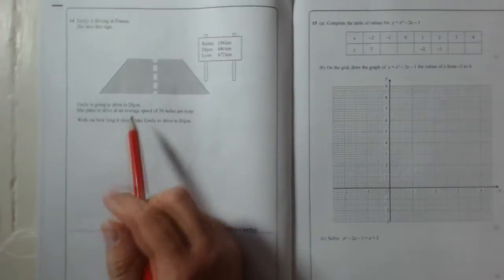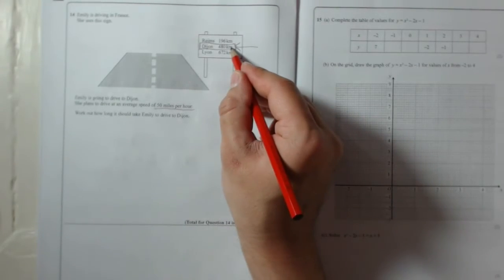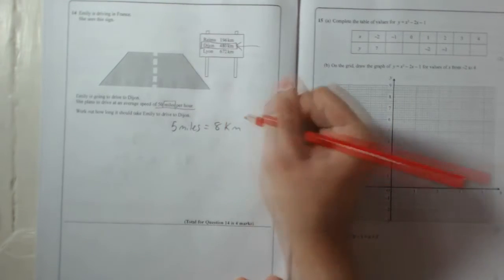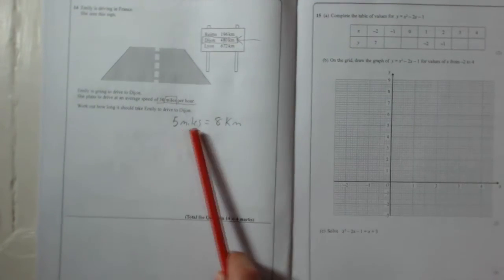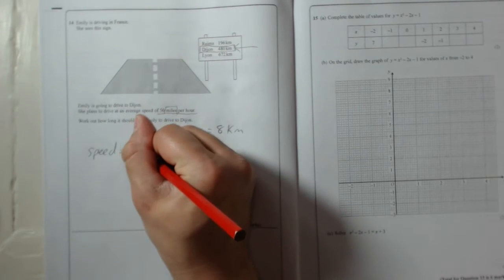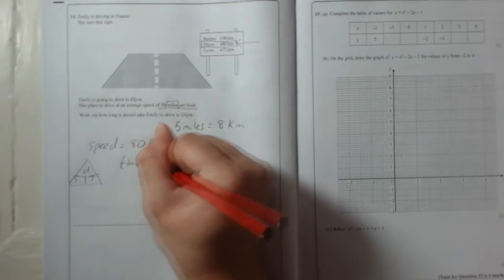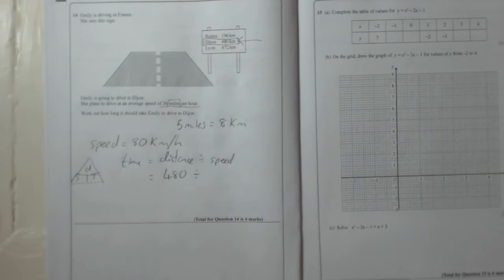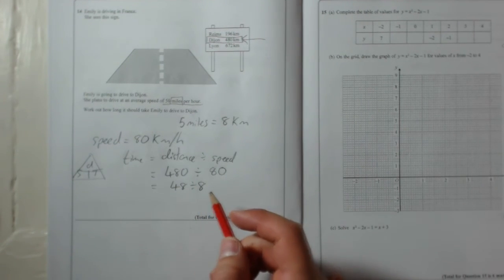Edexcel GCSE Paper 1 June 2014 Question 14 - Speed Distance Time